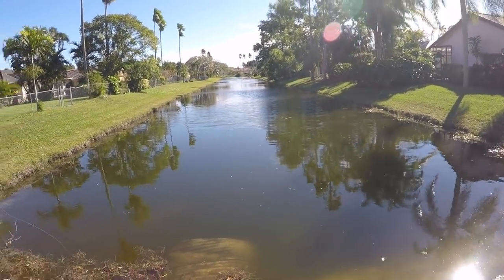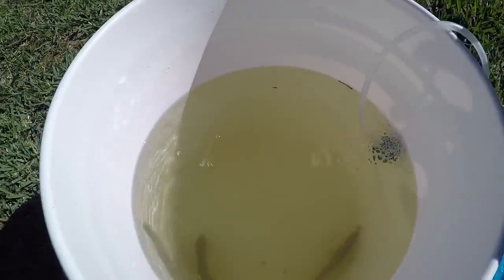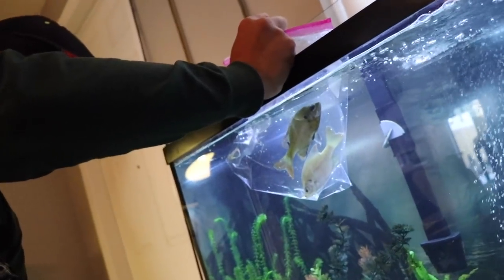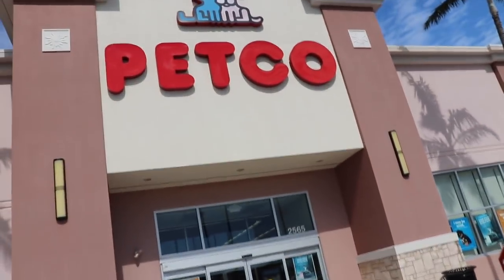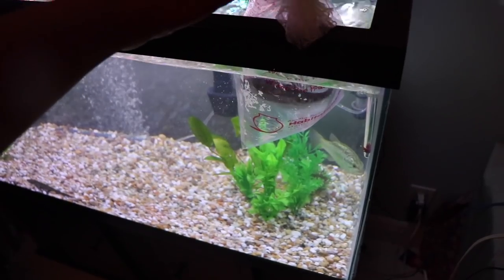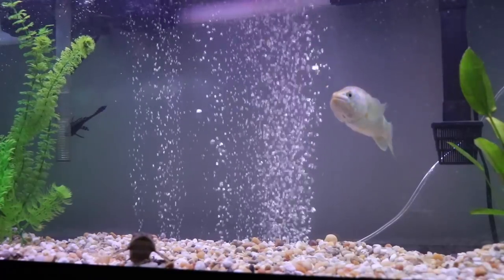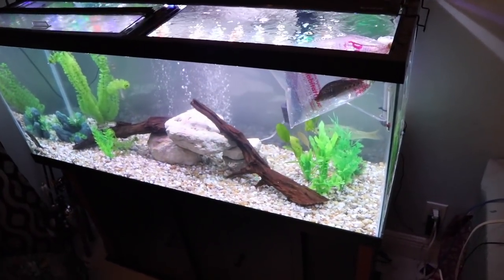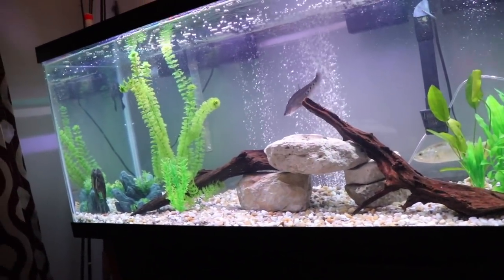New EXOTIC Tank Pet! Natural Rock & DriftWood Scaping! Upgraded to 75 Gallons!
I got a new exotic tank pet! One of many to come! I was so excited about this. Also I scaped my tank with natural rocks and drift wood that we picked up in the everglades! Also I upgraded to a 75 gallon! The tank is coming along very nicely. Look foward to alot more fish additions as well as tank upgrades! Hope you all enjoyed this video.

Gear Used
BIG CAMERA
MIC FOR BIG CAMERA
TRIPOD FOR BIG CAMER

Snapchat Tallfishermanj